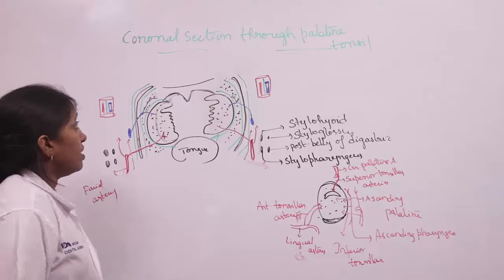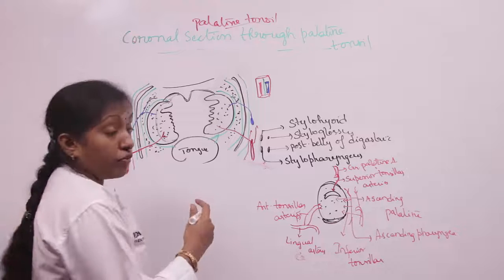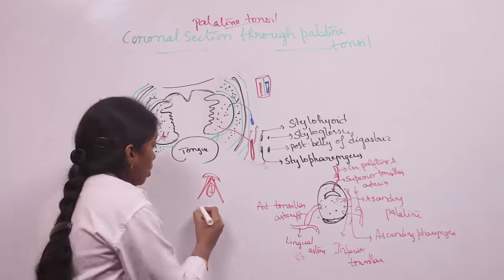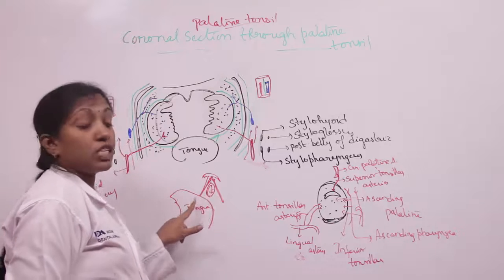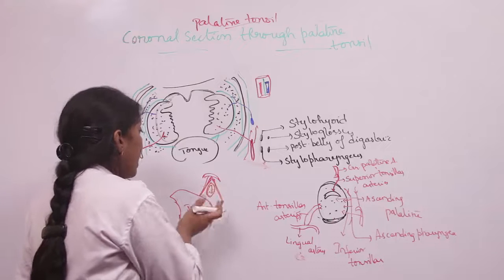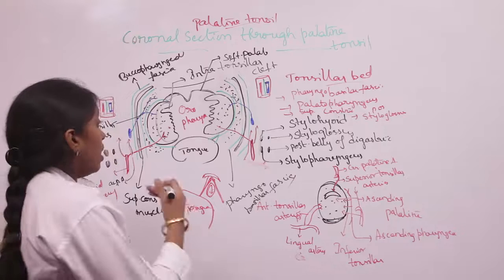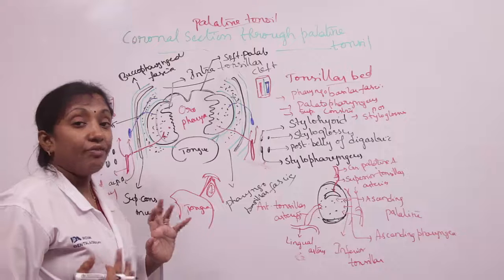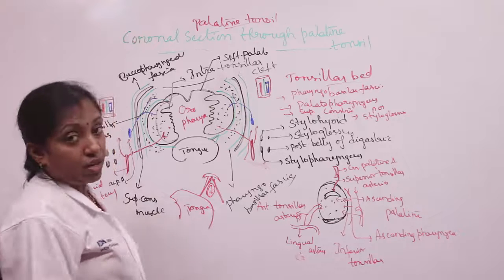Palatine tonsil | General Anatomy | Indian Dental Academy